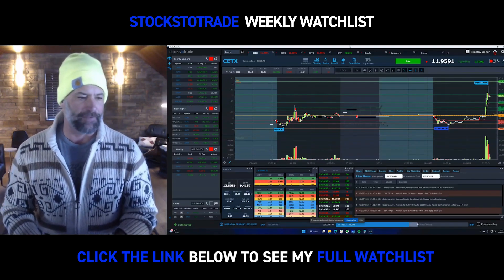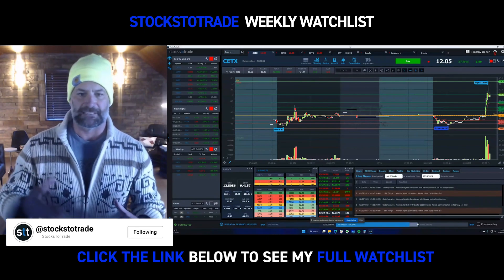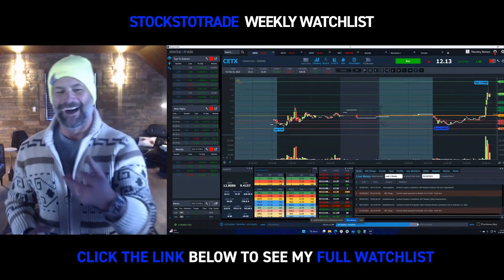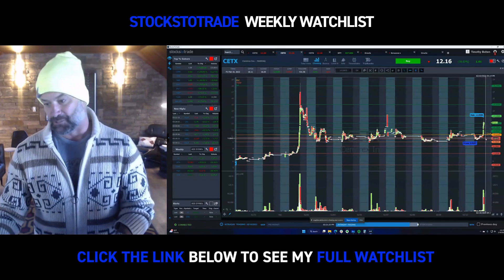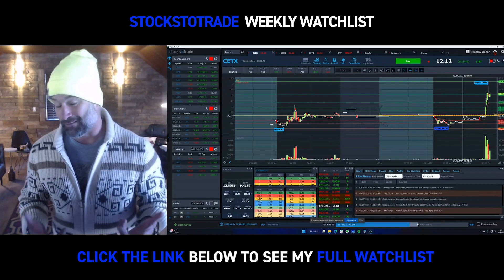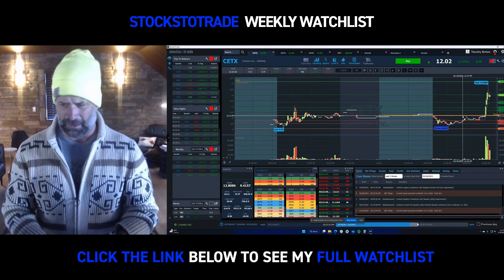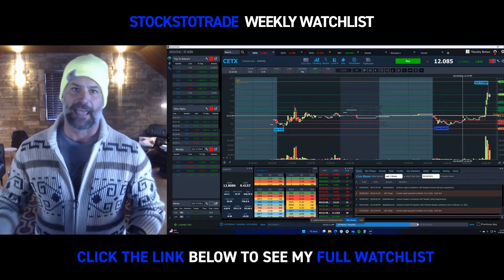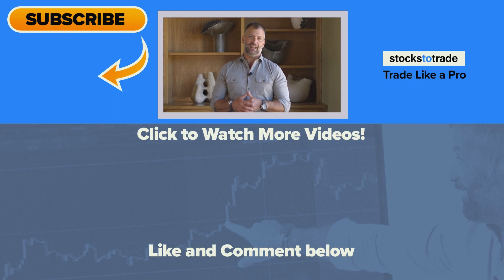stockstotrade Weekly Watchlist Preview 2/12/23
🔴 Ready to learn more?